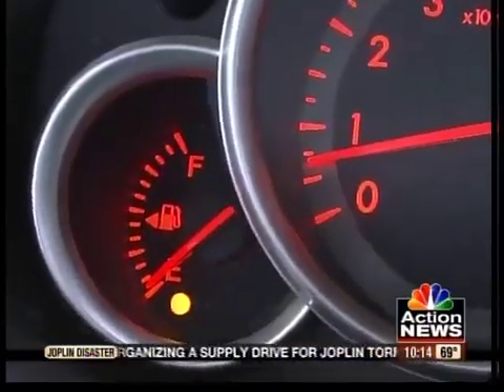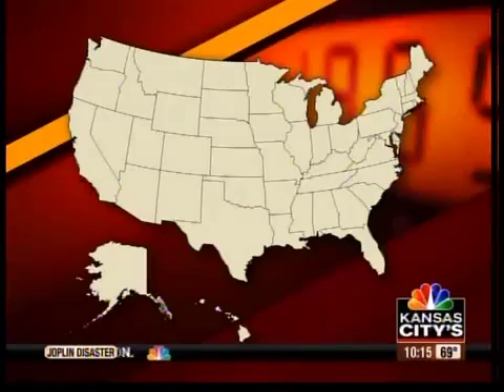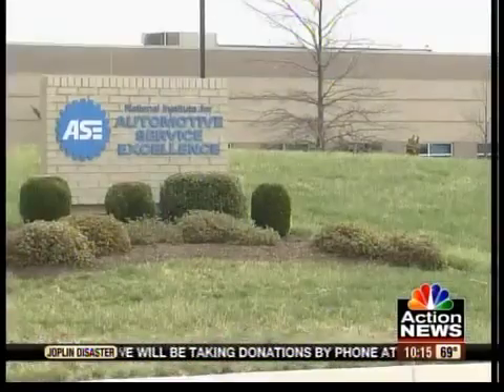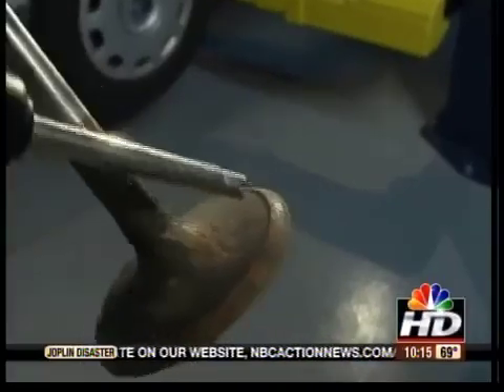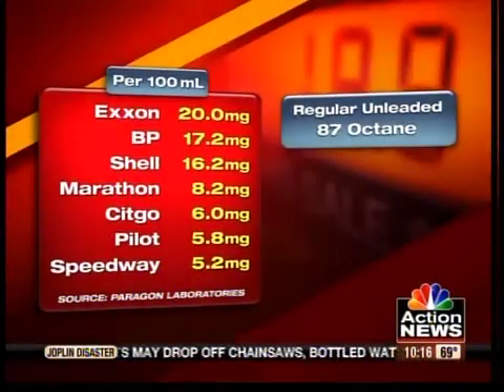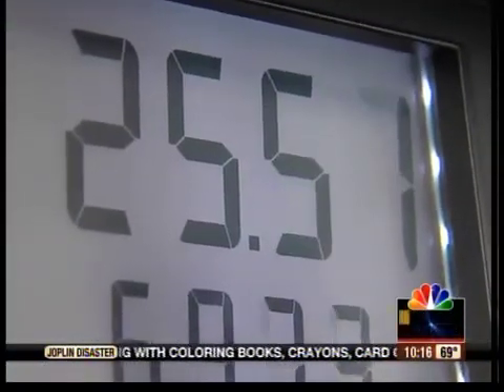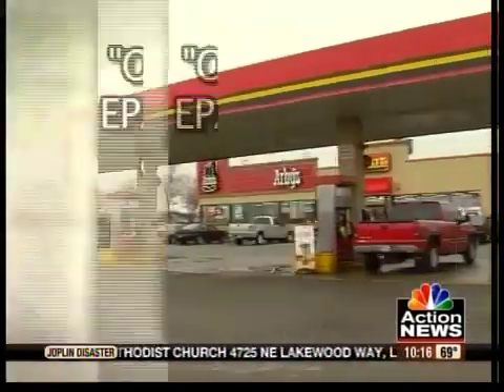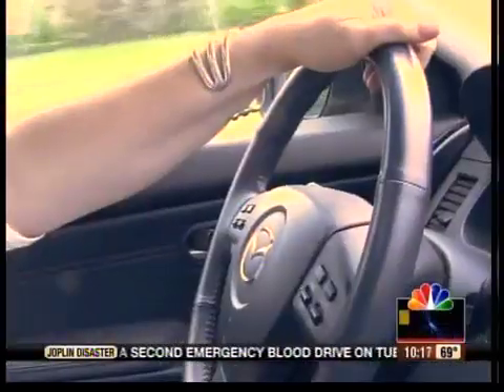Investigation tests gasoline detergents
An NBC Action News Investigation consumer test has identified differences at major gasoline chains in levels of detergent blends that experts say can impact gas mileage.